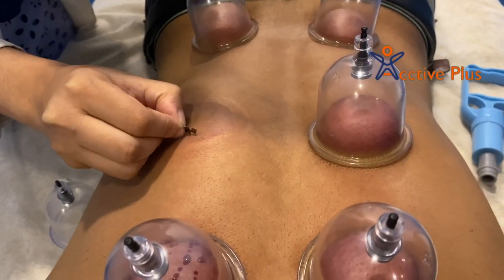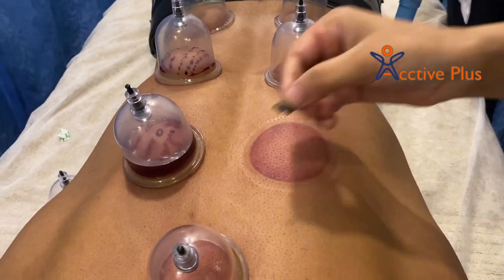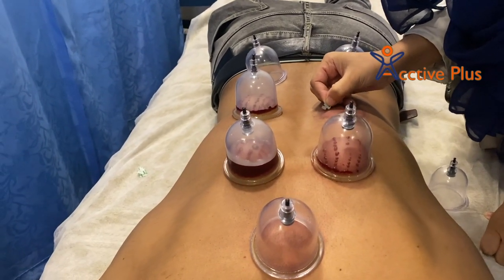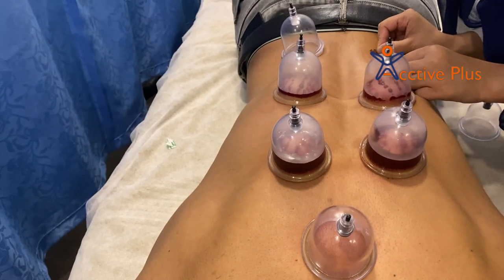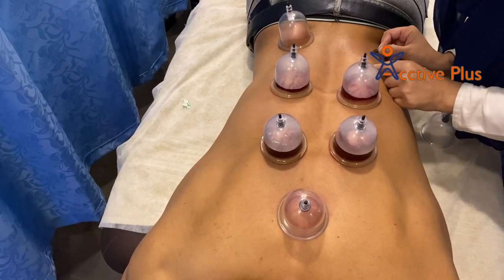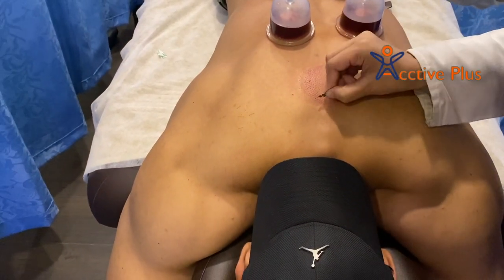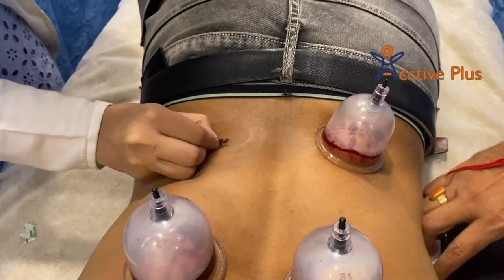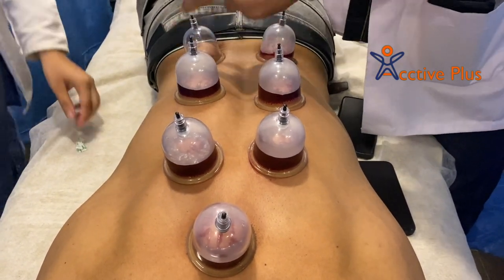HIJAMA THERAPY IN DELHI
Hello my name is Dr.Jeetu Mishra indianchiropractor and this my channel through which I'm trying share my knowledge and information which I have gathered from my 17+years of practise.

Acctive plus chiropractic and physiotherapy centre

Delhi:
A-289, Basement, Defence colony, New Delhi-110024
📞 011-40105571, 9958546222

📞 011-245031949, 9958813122